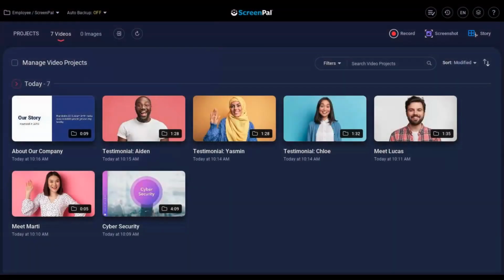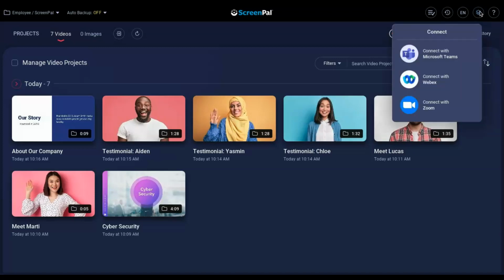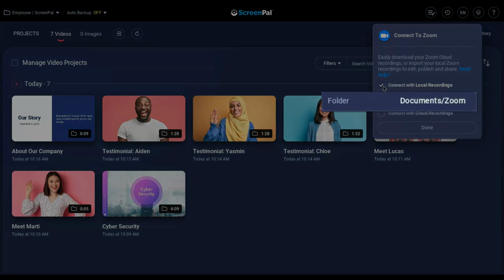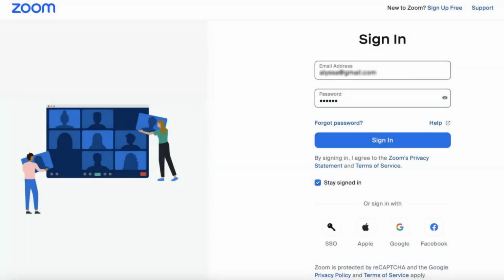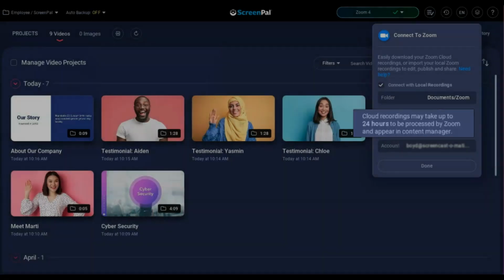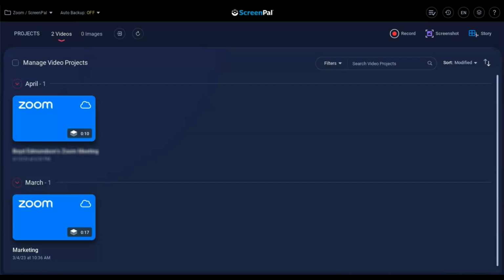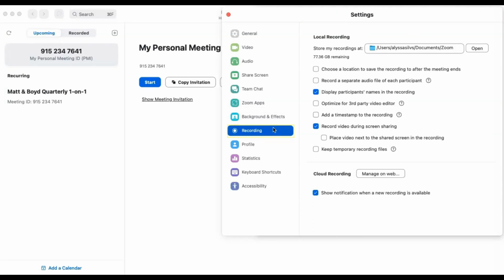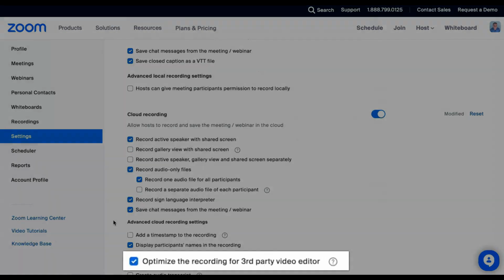Zoom Video Editor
Connect and edit your zoom recordings!